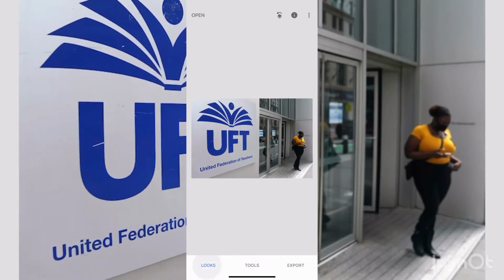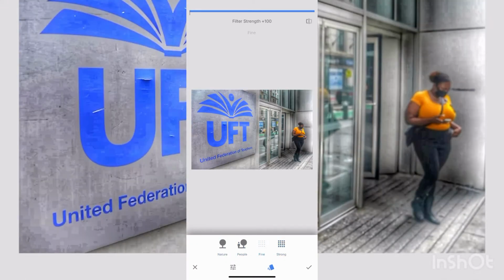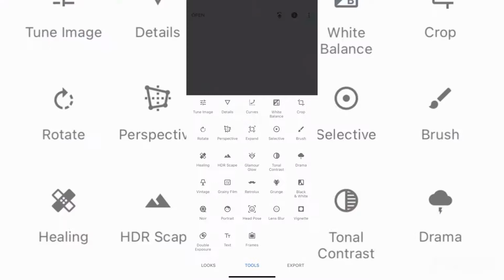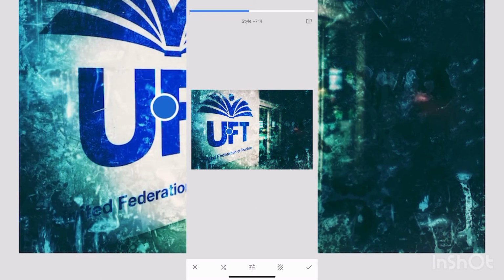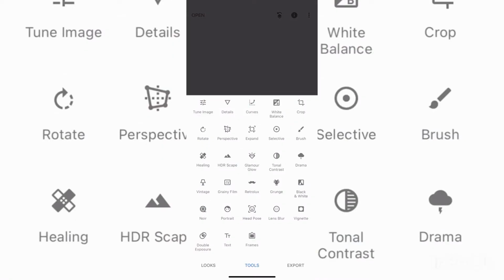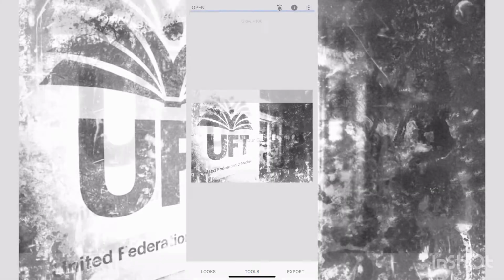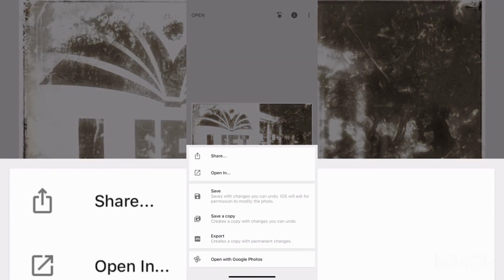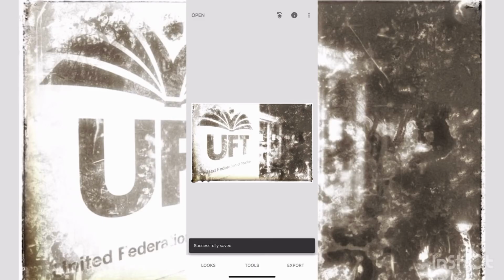Snapseed Basics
Here are some basics for using Snapseed. I don’t claim the rights to anything here and I’m not being paid by anyone to make this.